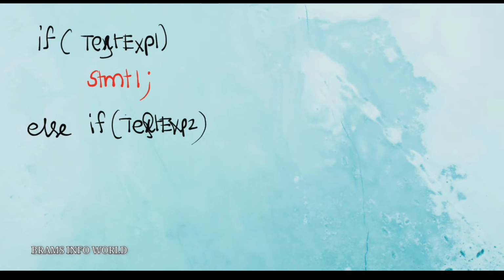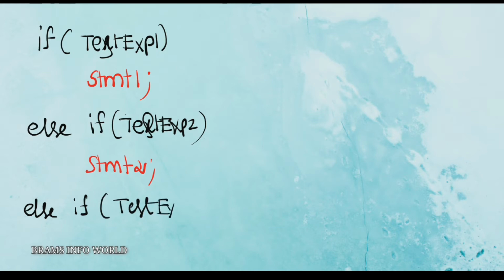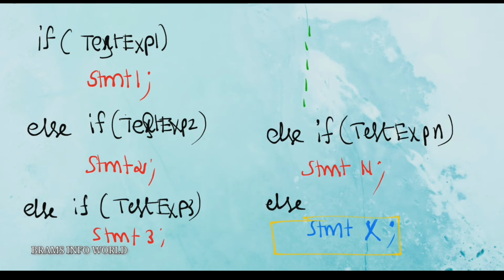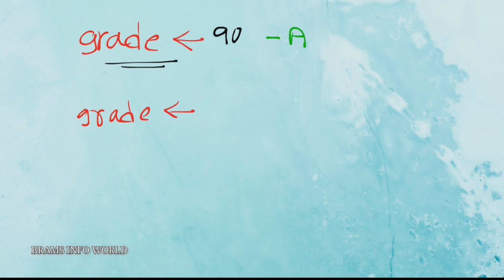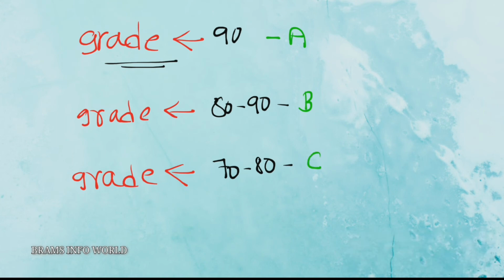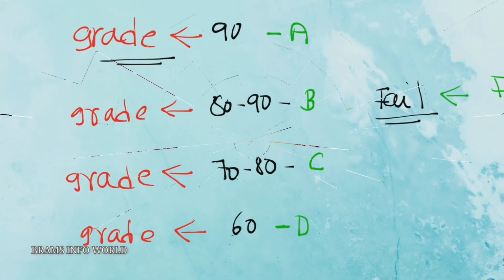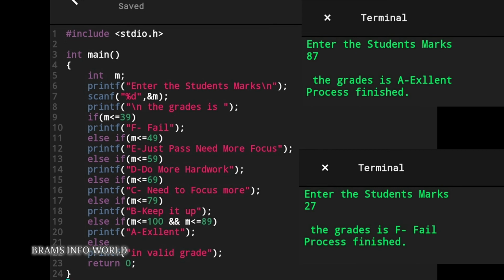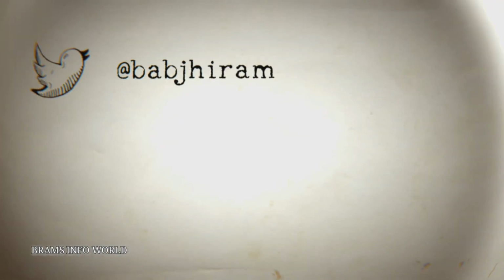IF ELSE LADDER STATEMENT IN C Language